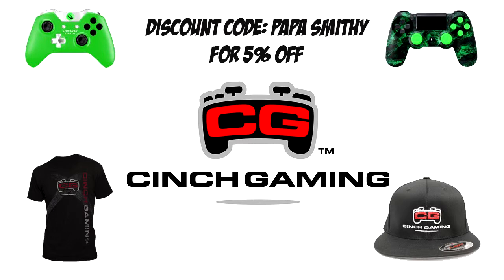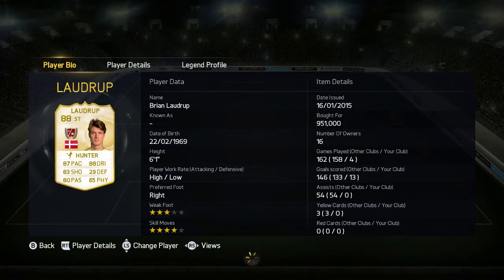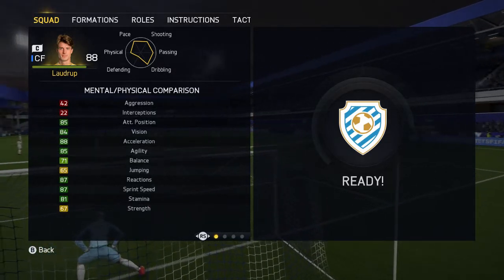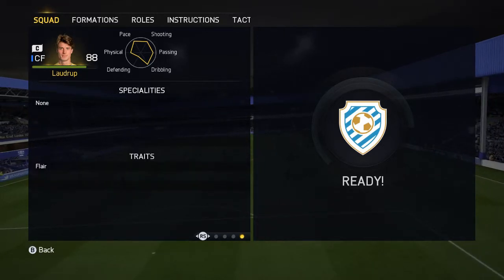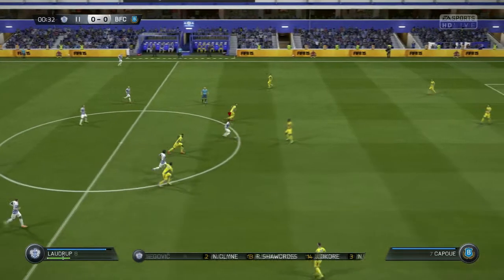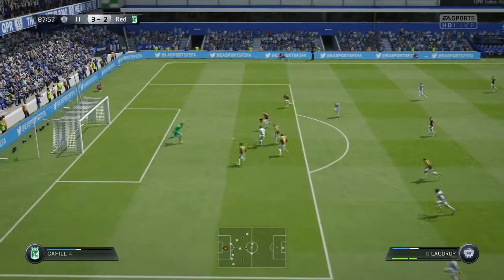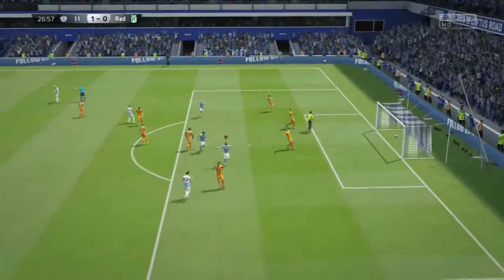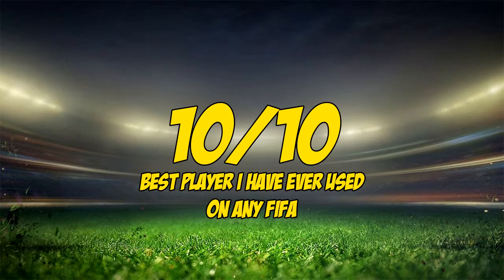Fifa 15 Player Review - Brian Laudrup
Hey Guy's, Papa Smithy here and today I have another Fifa 15 player review. This review is going to be on the Danish legend Brian Laudrup. I hope you guy's enjoy!

They do sick custom controllers, t-shirts, beanies, snap backs and more.